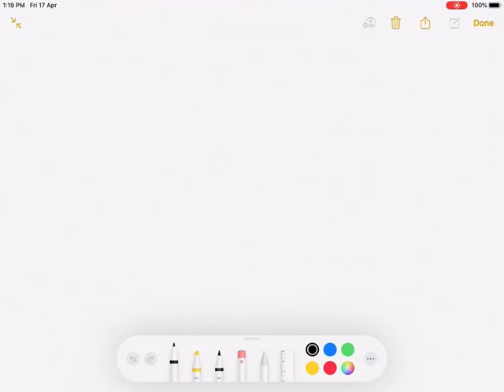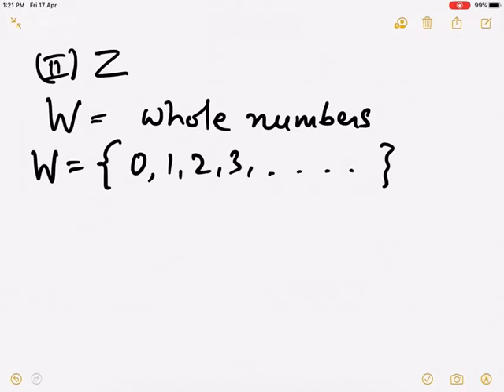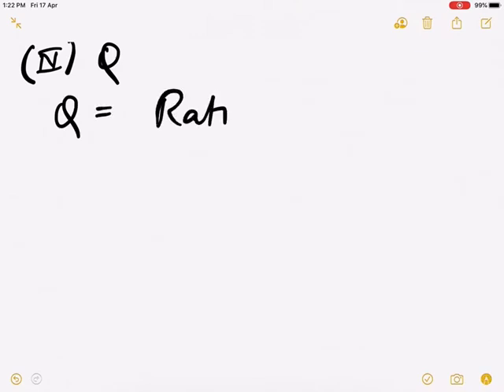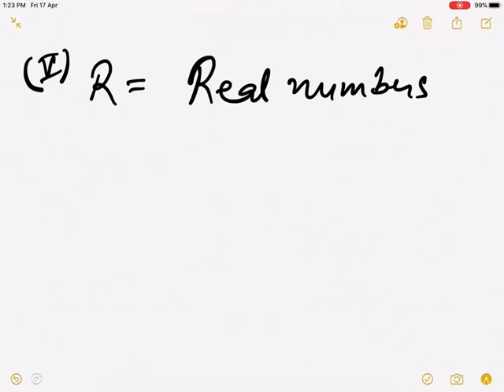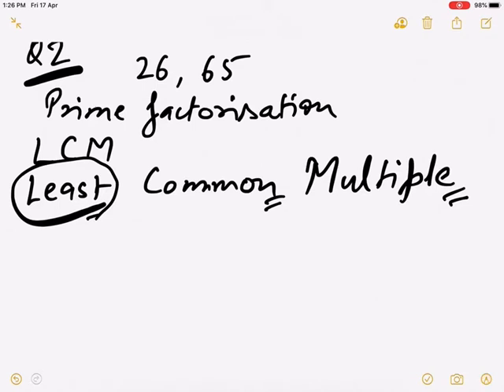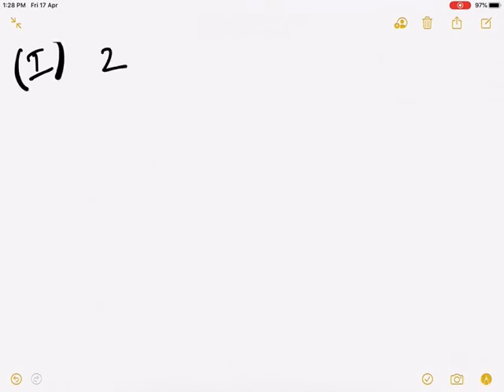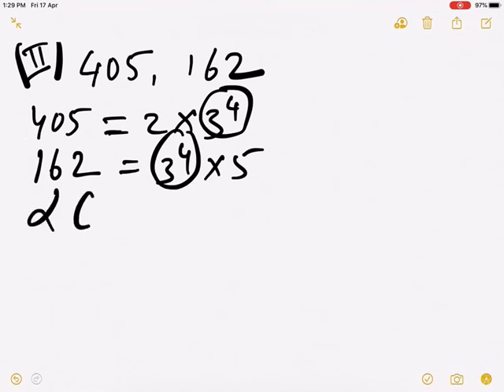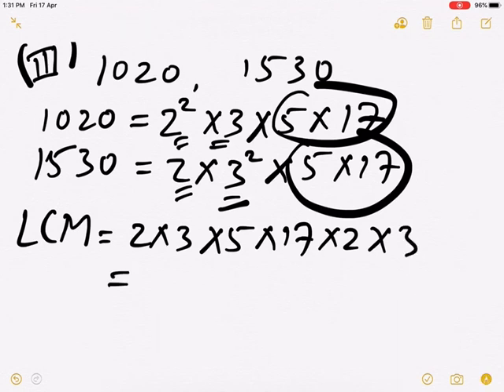Solution of ws part 1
Explanation of sets, lcm